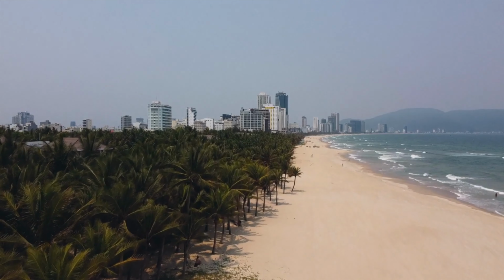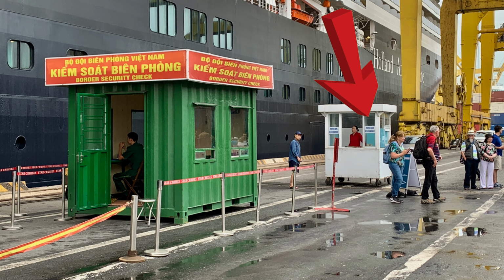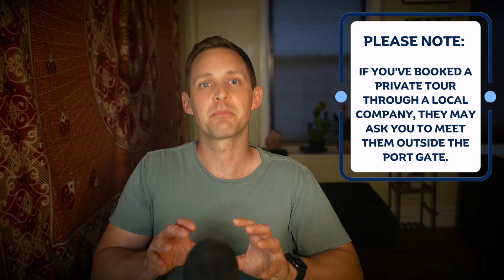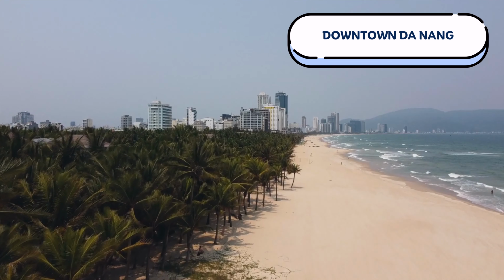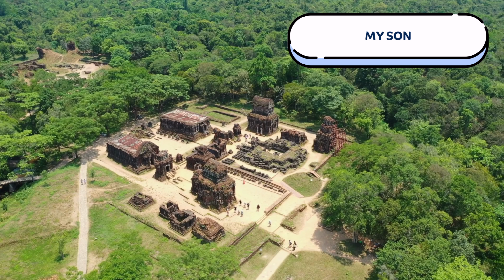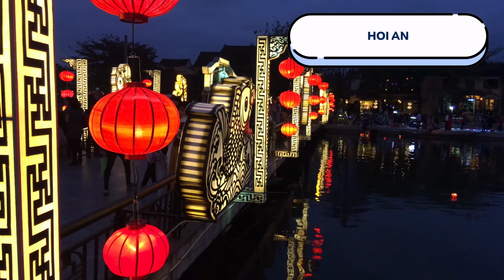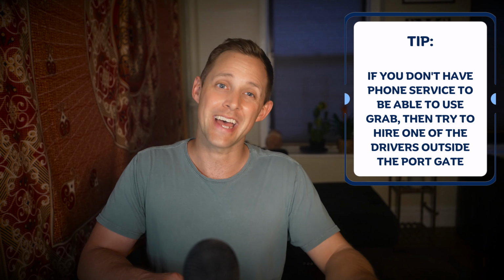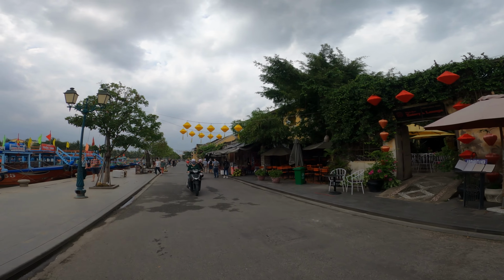A Quick Guide to the Da Nang, Vietnam Cruise Port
Da Nang is a port that has so many different options of things to see and do, both close to the city, and then further afield.

That being said, none of the points of interest are within walking distance- they all take transport to get to.

This quick guide to Da Nang will help get you off to a good start in learning what you want to see, and how is best to get there!

Timecode:
0:00 Introduction
0:55 Port Area Information
2:36 What to See and Do within 20 minutes from the port
3:38 What to See and Do further afield
5:27 Travel Tips
7:10 Summary